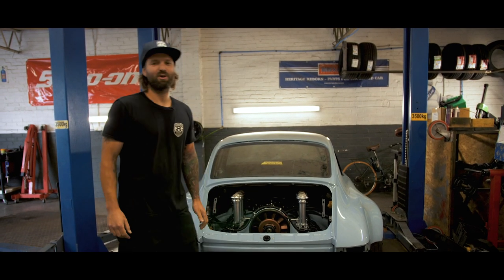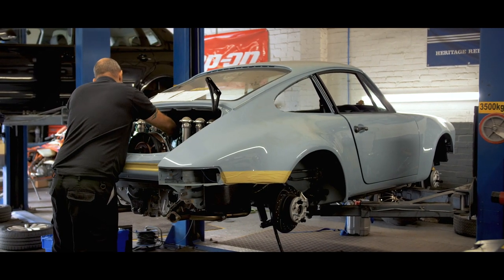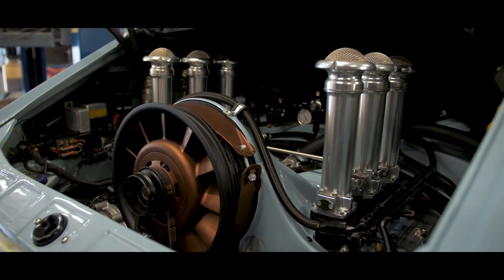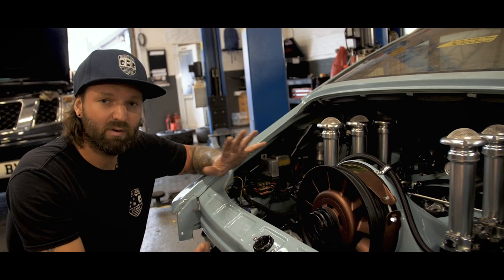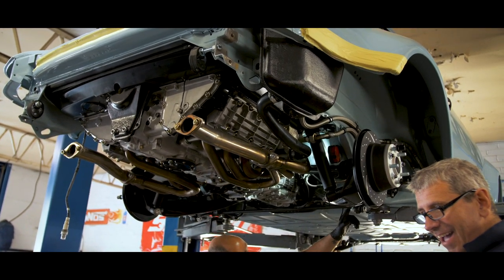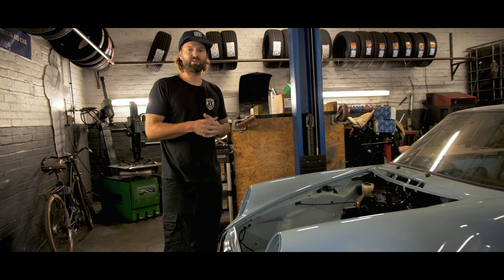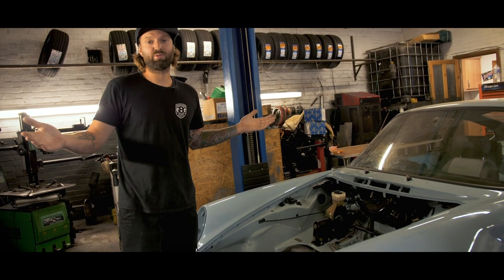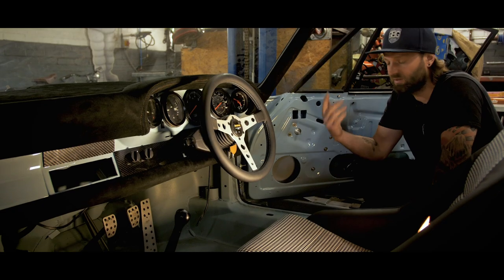Episode 7 - GBG Porsche Backdate throttle body fitment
We pick up the GBG Porsche Backdate project with the wheels and tyres finally on the car It was a great moment to finally get them on the car.

Olly also fires the Porsche up for the first time and talks us through the fitting of the AT Power Throttle bodies. Not only does this kit look like a work of art, it will also help push the Porsche along very nicely using the very latest modern tech.